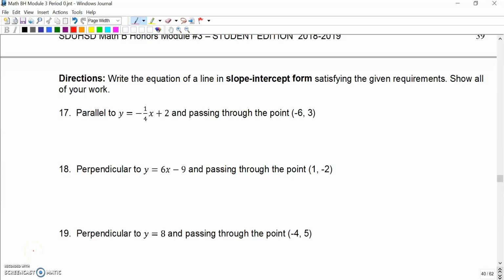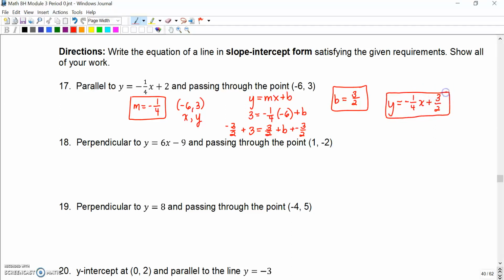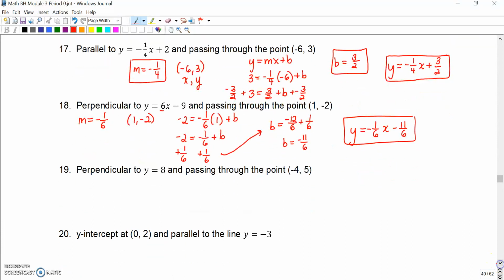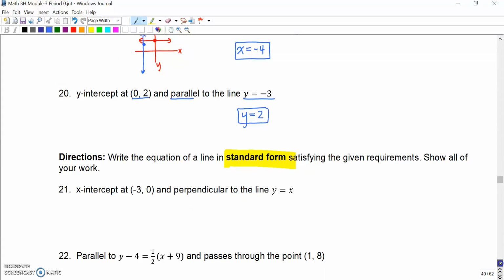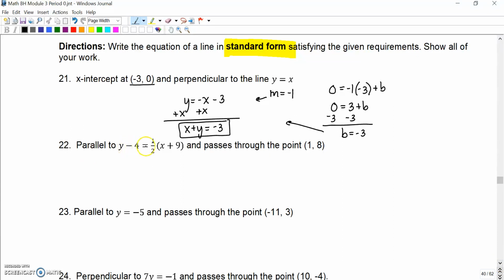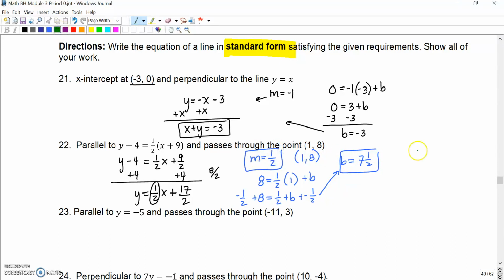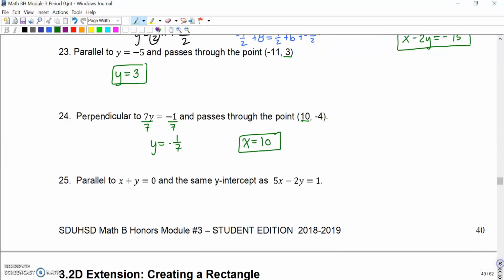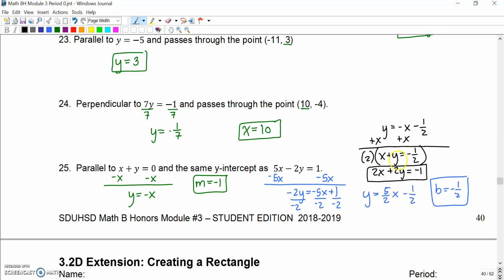3.2D Lesson: Parallel and Perpendicular Lines